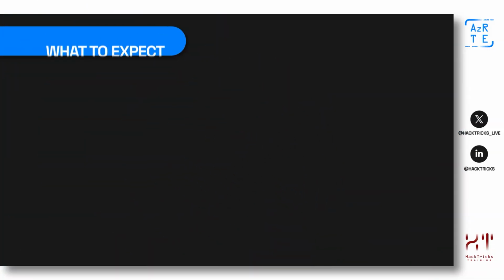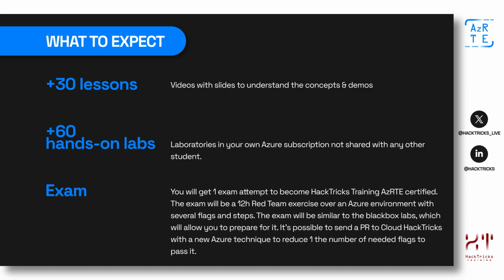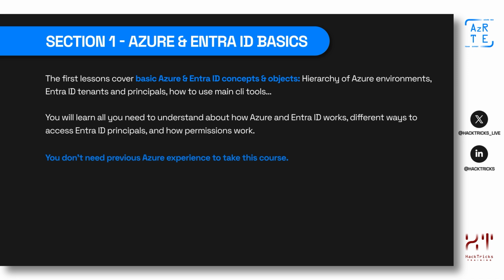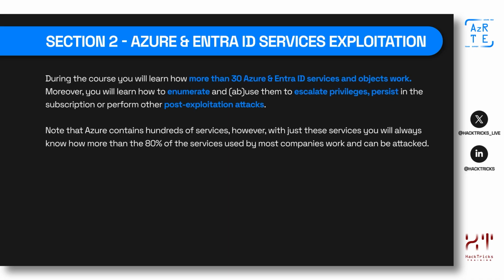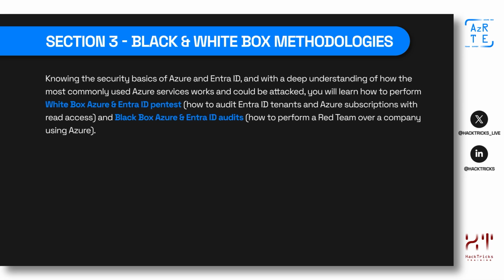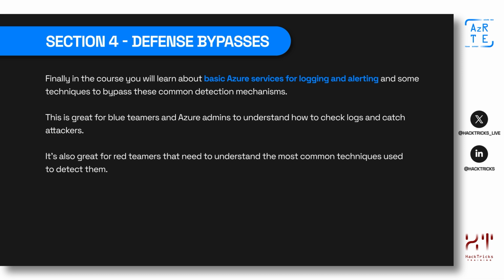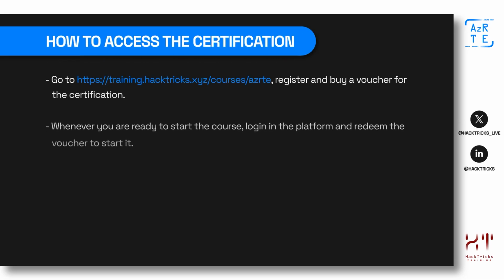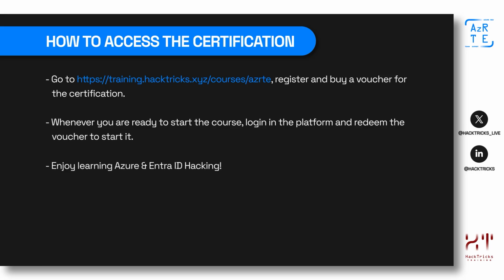Azure Red Team Expert (AzRTE) - HackTricks Training Presentation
Discover HackTricks Training AzRTE: Azure Red Team Expert.

AzRTE is an advanced Azure and Entra ID security certification focused on practical cloud red teaming, misconfiguration exploitation, and real-world Microsoft cloud attack paths.

In this presentation, you’ll learn what the Azure Red Team Expert certification includes, who it is for, and how it helps security professionals build deep offensive security skills for Azure and Entra ID environments.

The full AzRTE course covers:
- Azure and Entra ID security fundamentals
- Identity management and access control abuse
- Azure networking security
- Encryption and data protection mechanisms
- Azure and Entra ID misconfiguration exploitation
- Red Team and Whitebox methodologies for Microsoft cloud environments
- Chaining attack paths across Azure services
- Hands-on labs for realistic Azure security practice

AzRTE is built for pentesters, red teamers, cloud security engineers, security consultants, and researchers who want to specialize in Azure offensive security and understand how Microsoft cloud environments can be attacked, audited, and hardened.

Start your Azure red team training with HackTricks Training.